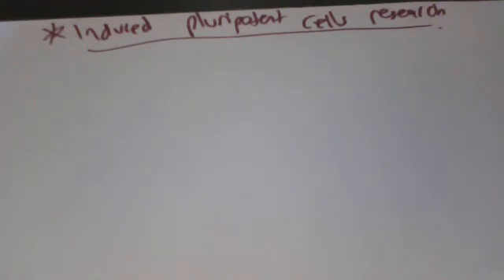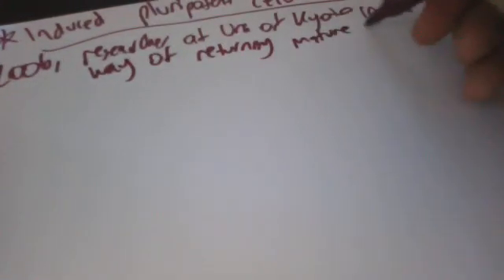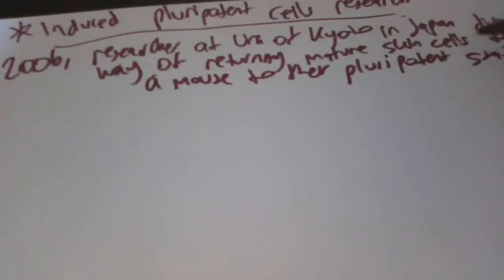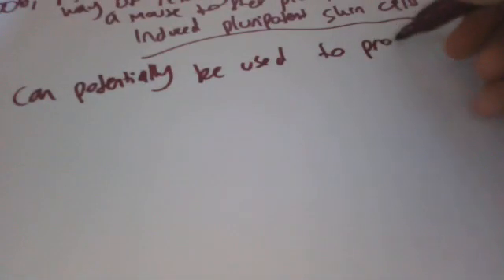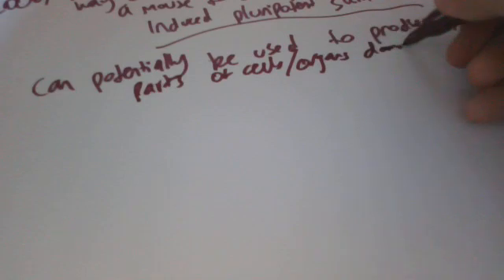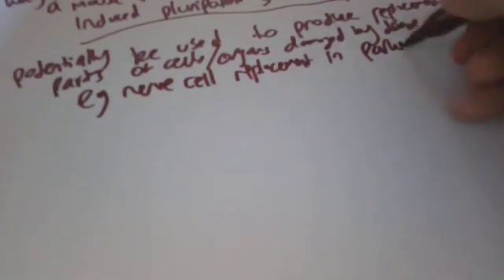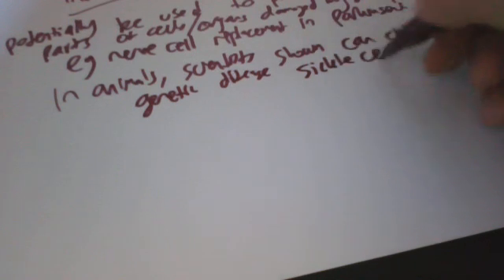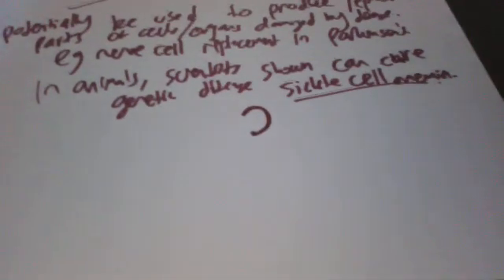LESSON 20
Induced pluripotent cells, IVF